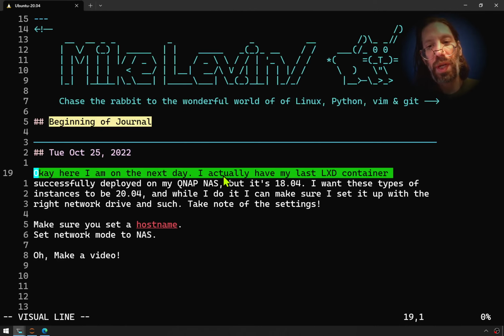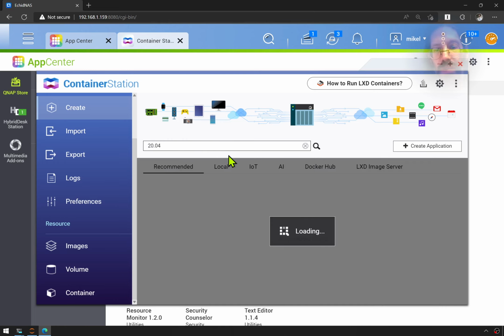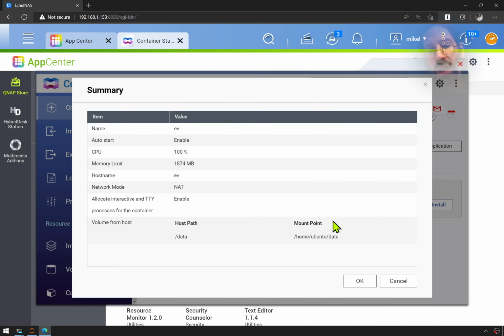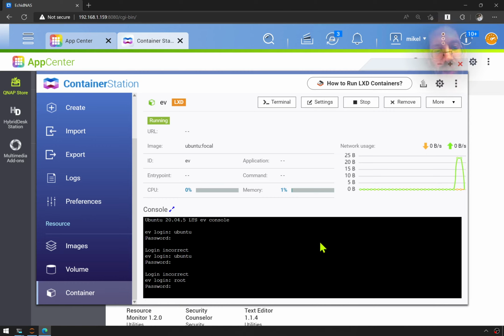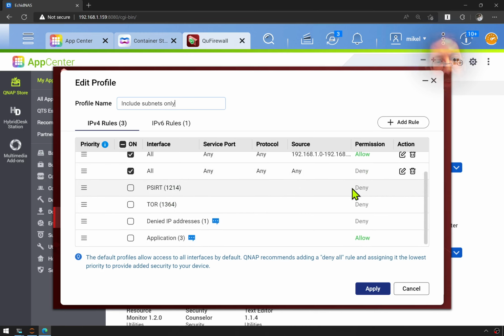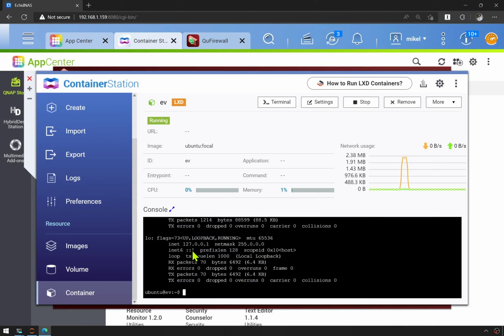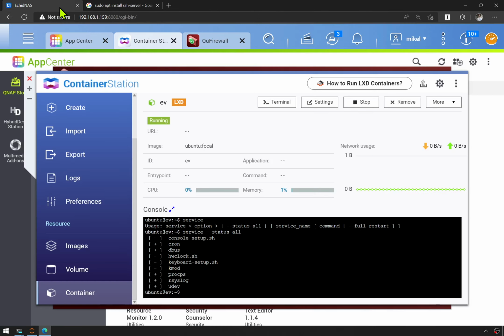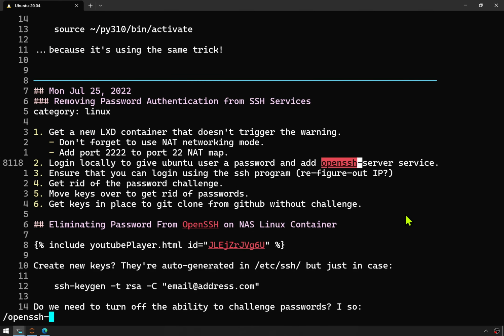Setup LXD Linux Container on QNAP ContainerStation LXD Linux